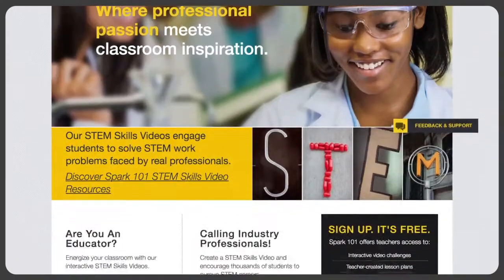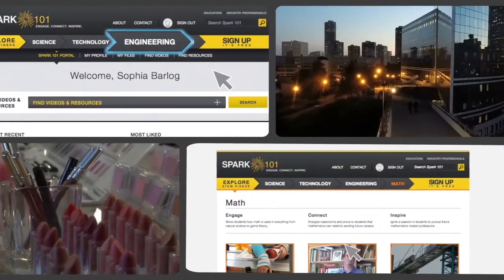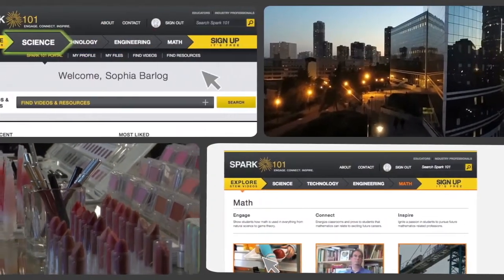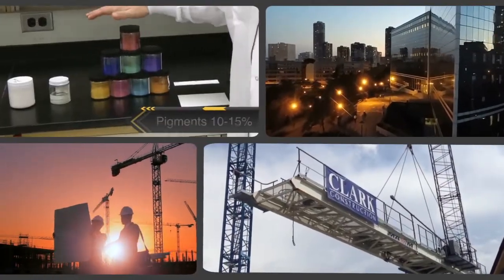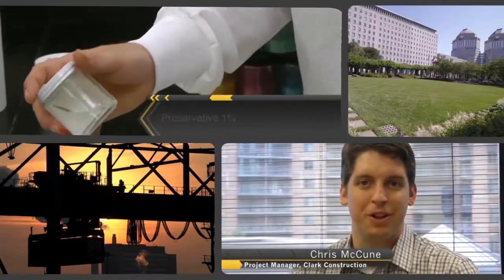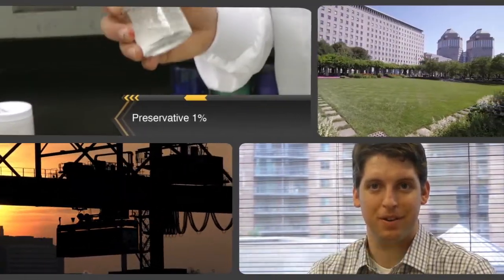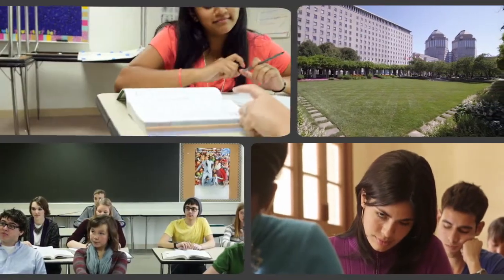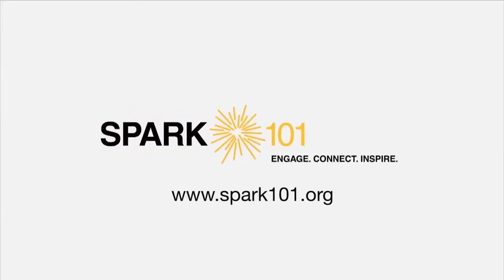Spark 101 Makeover Trailer: Clark Construction/P&G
Clark Construction Tower Cranes & Proctor & Gamble Chemistry of Long-Lasting Lipstick - UPDATED!  for full videos and associated resources.